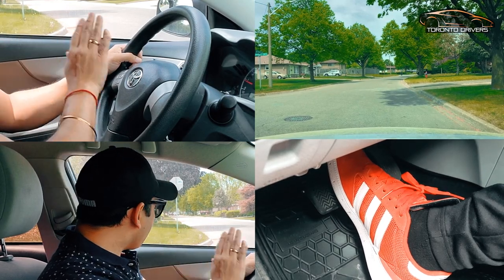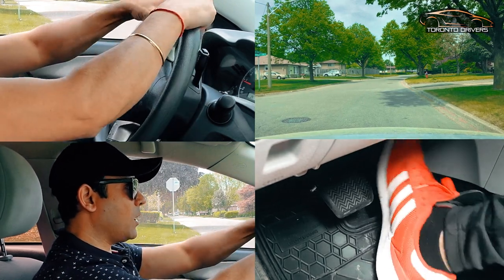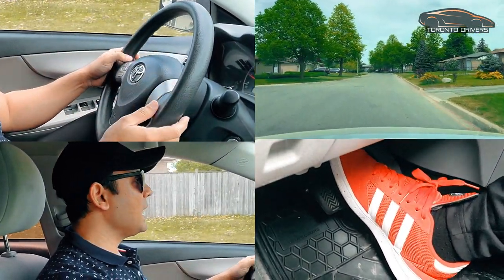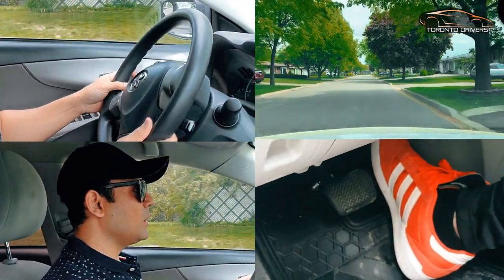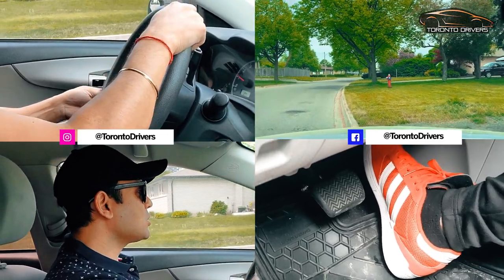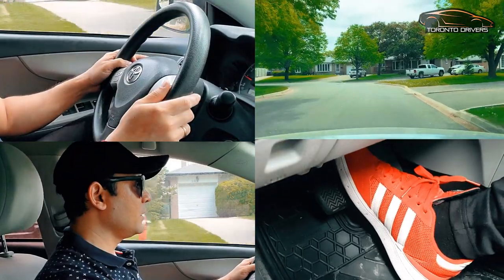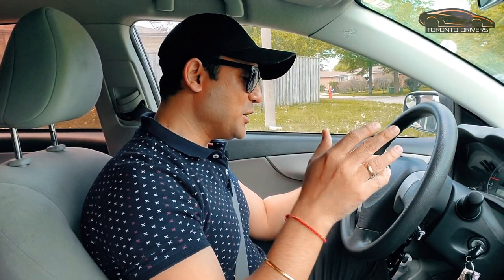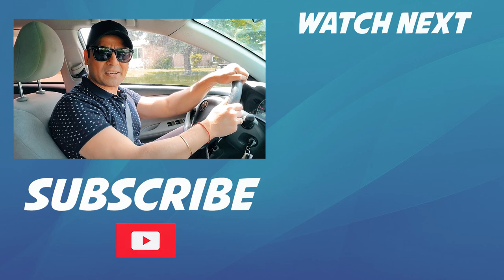LEFT TURNS - PUSH AND PULL Steering || INTERESTING TIPS on how to TURN LEFT | BEGINNER Driver Lesson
I am a licensed immigration consultant in Canada. Our website is Do checkout our YouTube channel also

Our immigration services include:

Work Permit
LMIA
Visitor Visa
Citizenship
PR Card Renewal
Refugee Applications and
Much more.

In this video I share Interesting Tips on how to turn LEFT. This video is for Beginner Drivers. Learning to turn left and right is the most difficult thing to do in driving. A lot of my students used to have difficulty with turning until I discovered this method. After this it was a smooth cake walk for them. Most of them  would master the turns within 2 hours of driving lessons. Will look forward to chatting with you in the comment section. And yeah, if you like it then please do share it on Facebook/Twitter to help others get better at turns. Good luck!